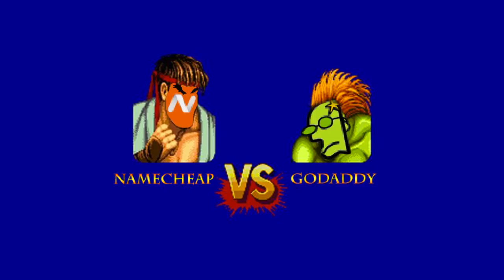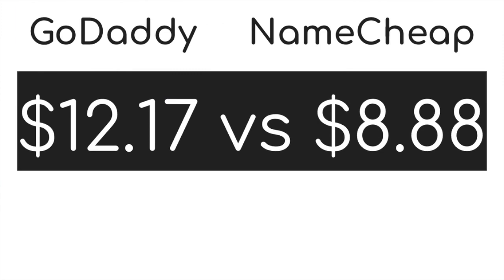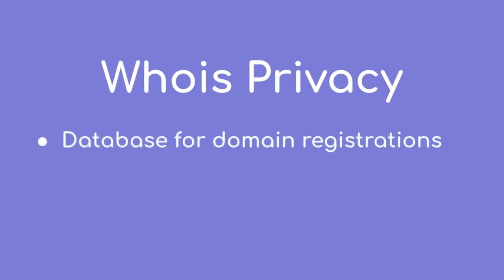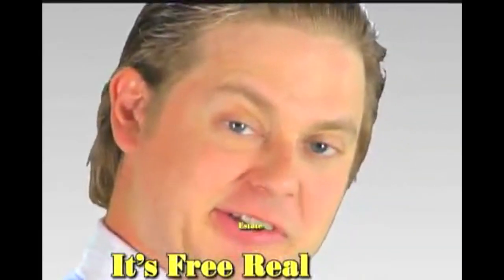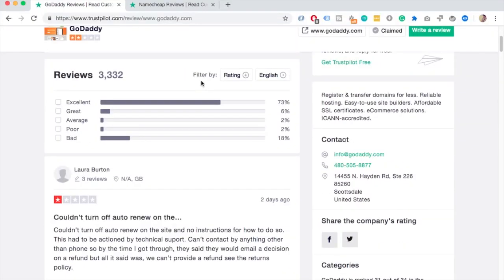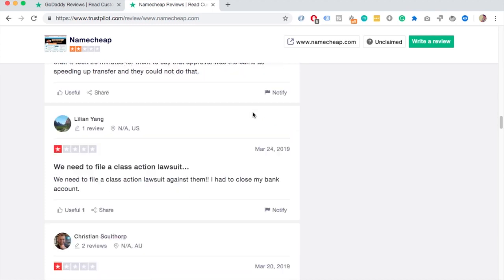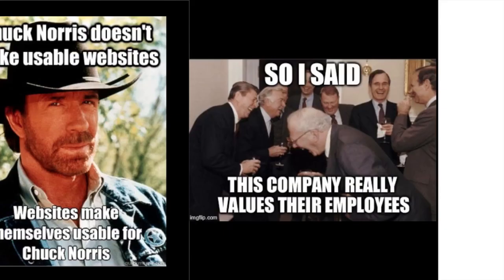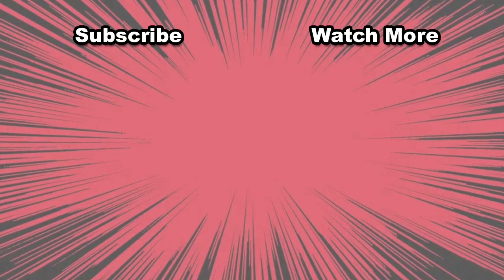Watch this before you buy a domain name from GoDaddy (NameCheap vs GoDaddy)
I’ll explain why in my opinion buying a domain name from GoDaddy is not the best nor the cheapest option. Even if you have hosting with them.

I’m going to compare GoDaddy vs NameCheap because I started using NameCheap recently and I’m really happy with them.

Here are my 4 reasons:

1. Price comparison
2. Feature comparison
  - Whois privacy protection
  - SSL Certificate
3. Customer support / User experience
4. Company values

In conclusion, in my opinion, NameCheap is the winner for pretty much anyone that needs a domain. One exception is if you are a complete beginner and you only plan to set up one domain and you are using GoDaddy as hosting provider, then it’s just easier to do it with them, even if it costs a bit more. Once you get more comfortable with web things, you can always transfer your domain to NameCheap or any other domain provider.